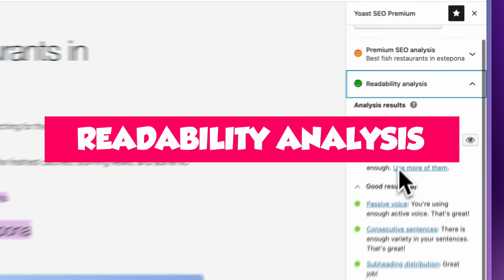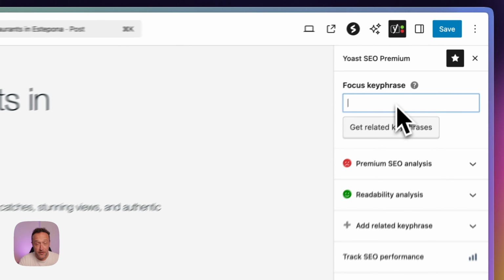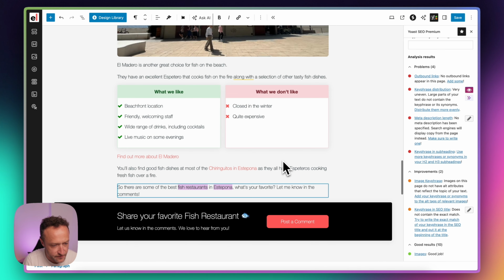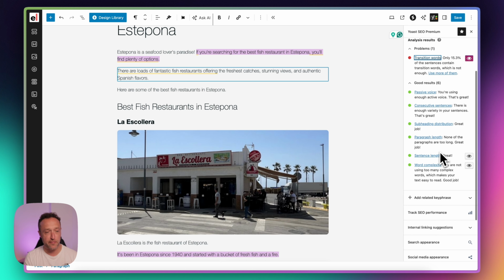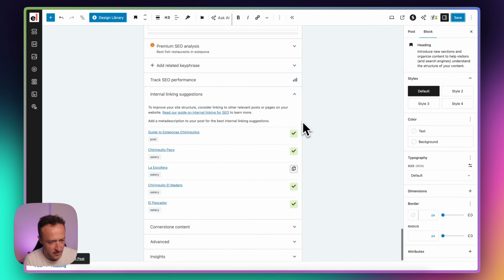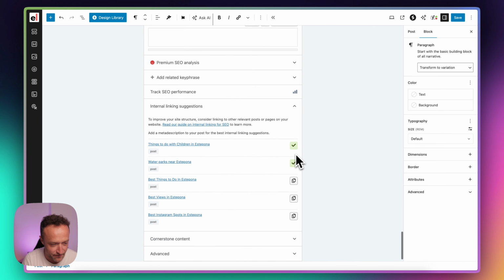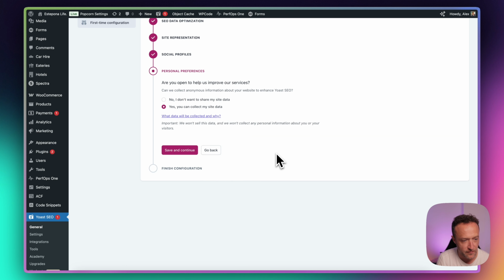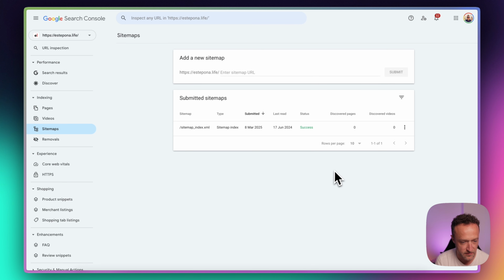WordPress SEO 101 - How to Use Yoast Effectively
WordPress SEO 101 - Getting the onsite SEO Basics right with Yoast SEO. (coupon: WPEAGLE15) for a discount on premium.

Timings:
00:00 Yoast SEO is 15 years old!
01:32 What's in this video
02:59 Installing Yoast SEO Premium
04:04 SEO Analysis
08:42 Readability Analysis
10:50 Internal Link Suggestions
15:38 Redirects